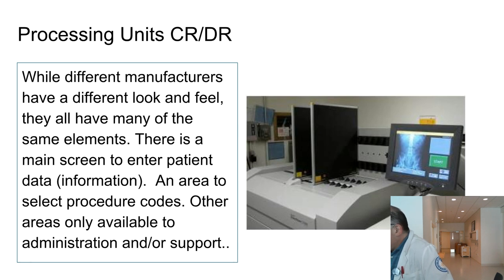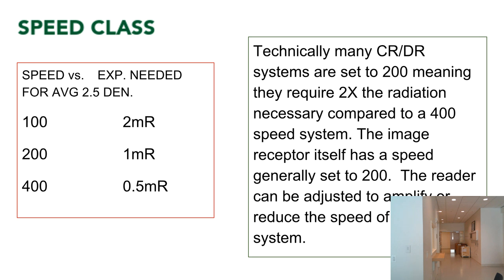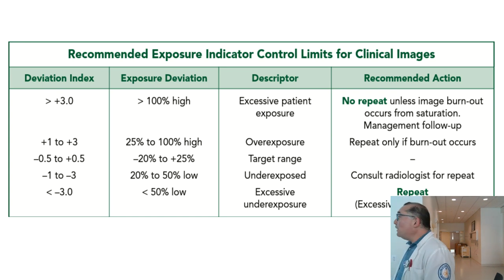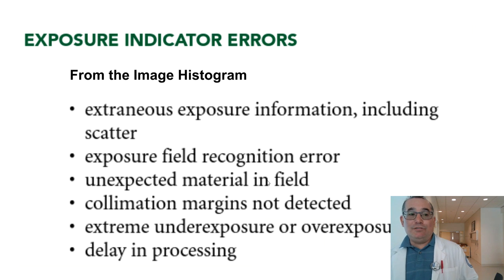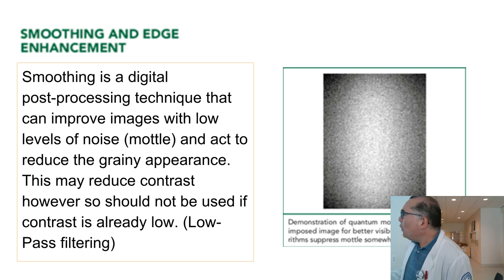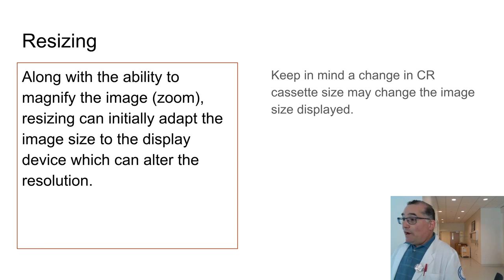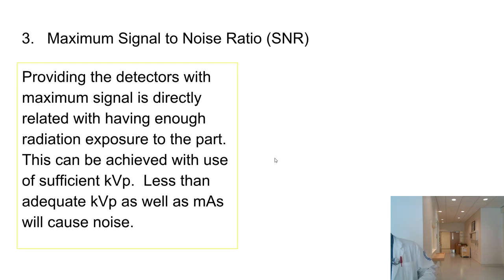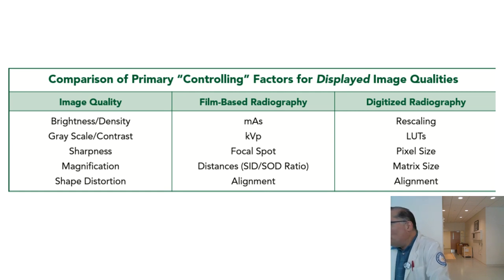RAD 1226 Post Processing Operations in Practice